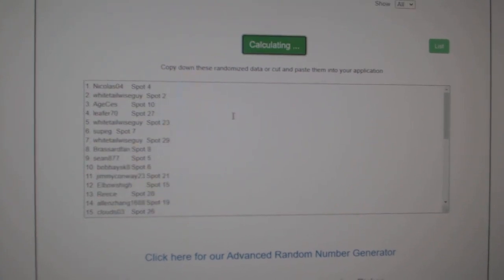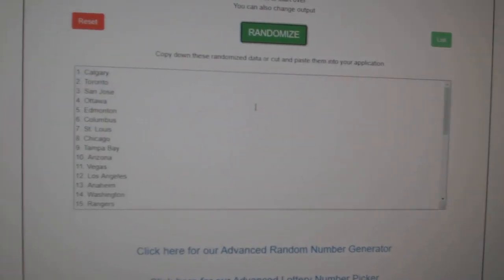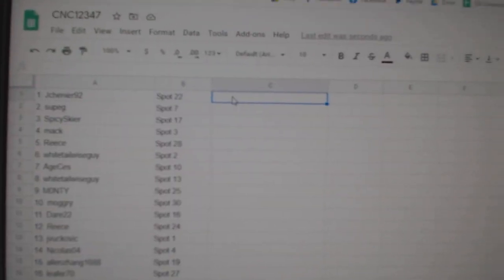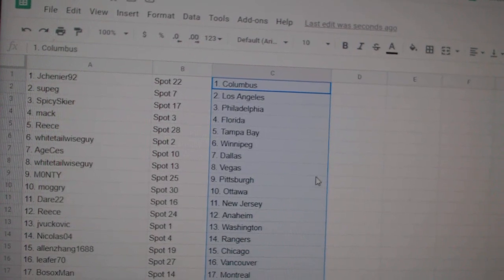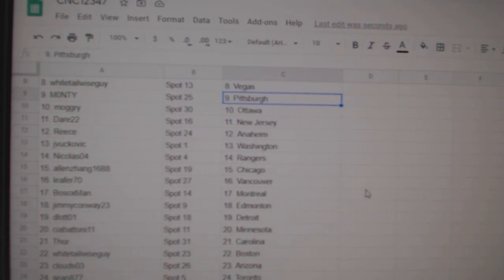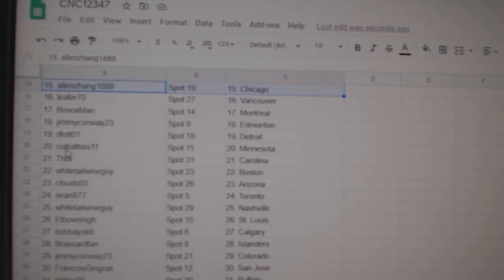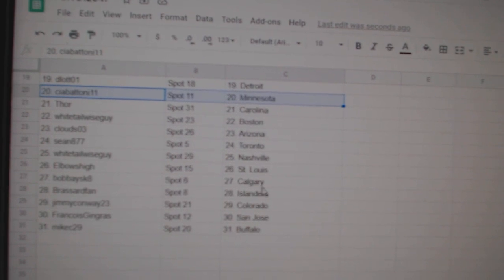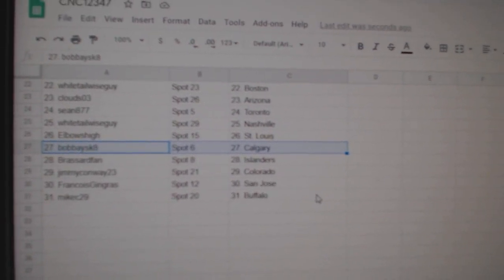Team Randoms - C&C GB #12,347